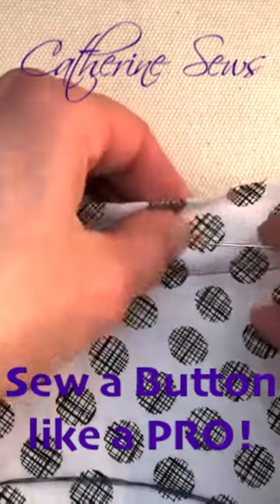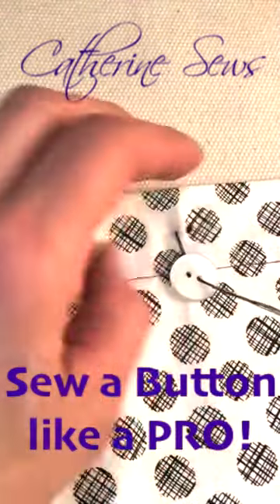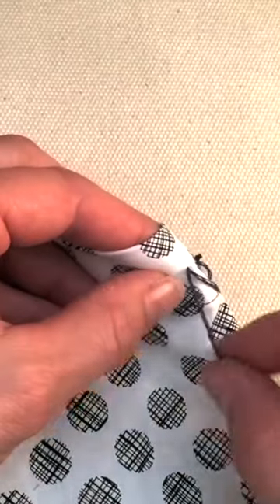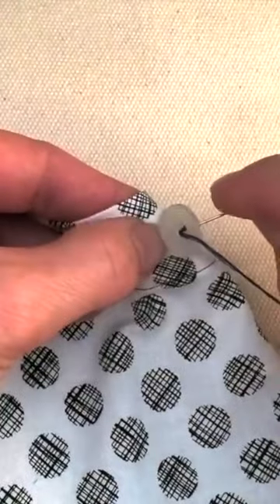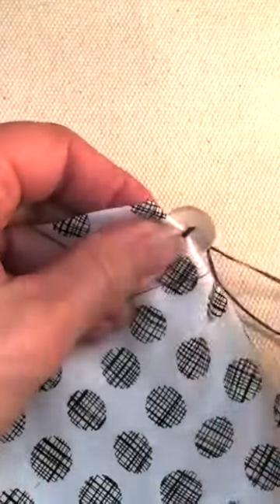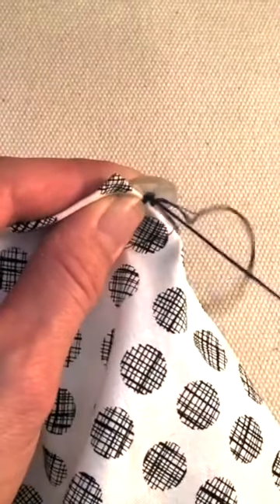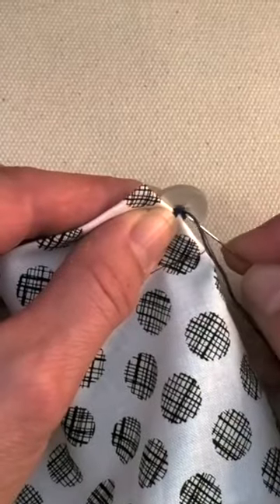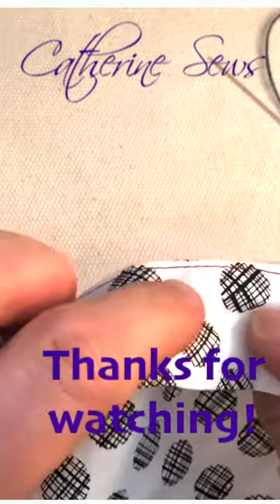Sew a button like a pro!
Using a quadrupled thread is just the first tip to improve your button sewing! For the full tutorial, watch